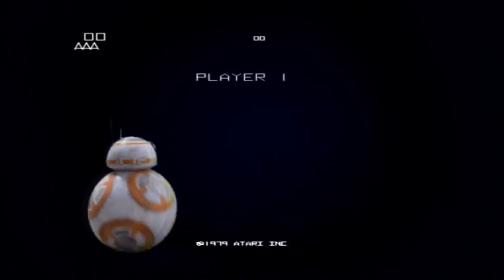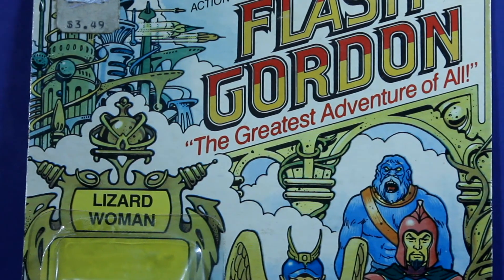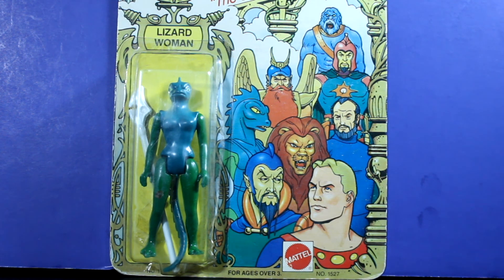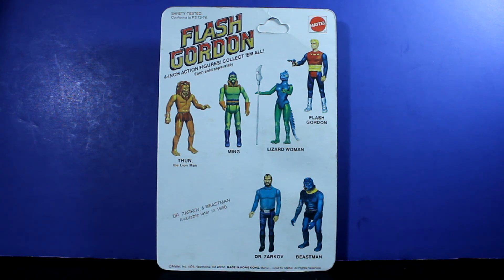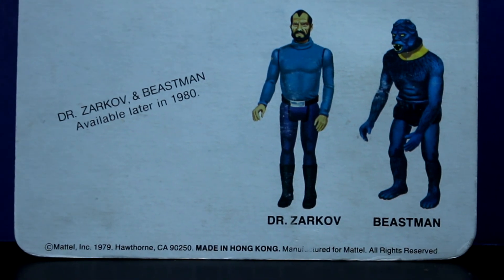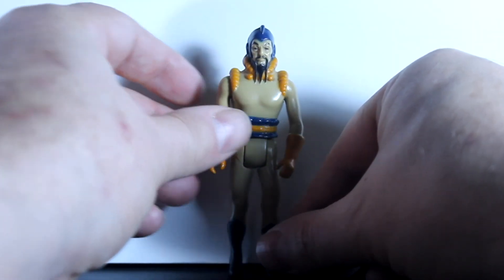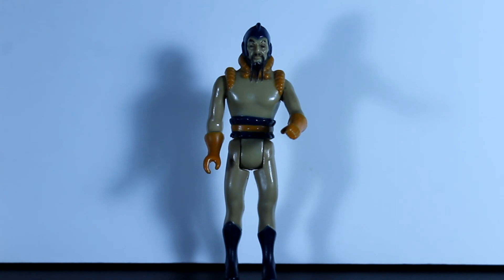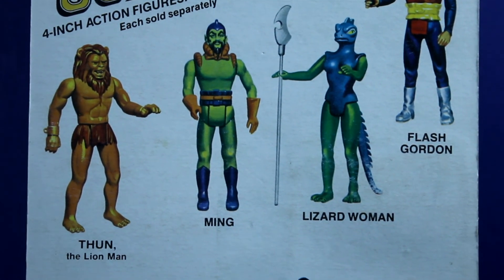Flash Gordon Lizard Woman from Mattel 1979: Vintage Action Figure Spotlight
Vintage action figures have a special place in my heart. I can still remember playing with all my action figures in the front yard with my best friend, Joey. In this video I take a trip down memory lane and talk about my time as a kid playing with the many action figures from various toy lines that we would mix together for adventure. While I am babbling on about playing with toys, I showcase the Lizard Woman in her original packaging from the Flash Gordon line of action figures by Mattel.

The Super Awesome Geek Show podcast on twitter
The Bros of Battlefront on twitter
The Super Awesome Stock Show Podcast

Find us on:
Stitcher Smart Radio: Super Awesome Geek Show
TuneIn Radio: The Super Awesome Geek Show
iTunes: Super Awesome Geek Show
Google+ SuperAwesomeGeekShow
Intro Video by Slav Snitlovski of @SnitVlogSki YouTube:
--Filmed on a Cannon EOS Rebel T3 and iPhone 7+
--We use SHURE mics.